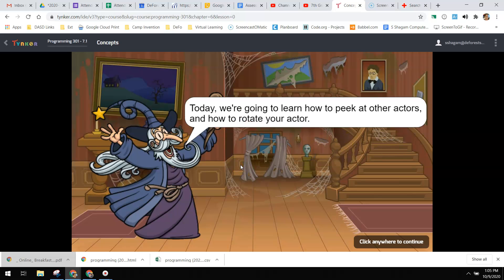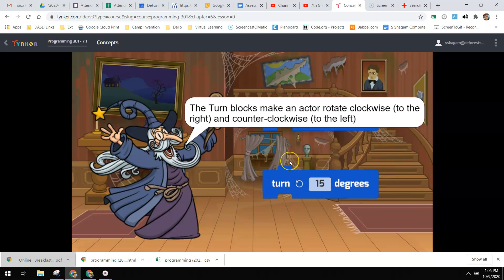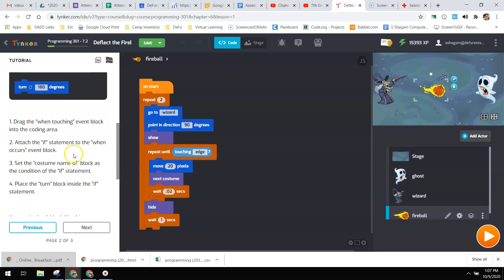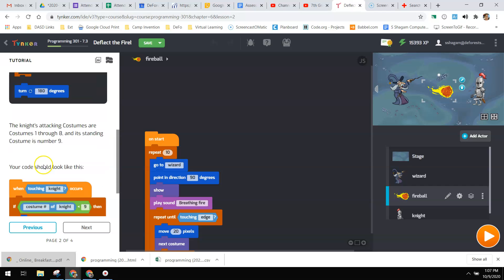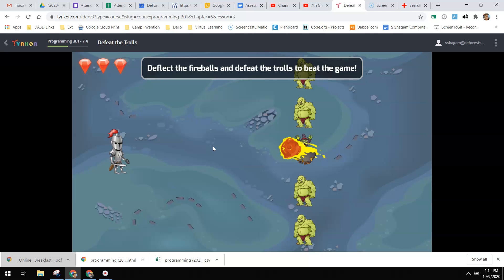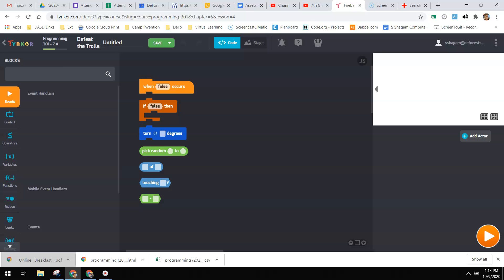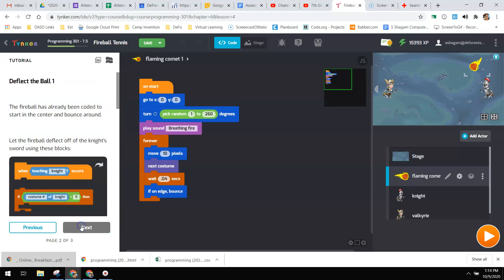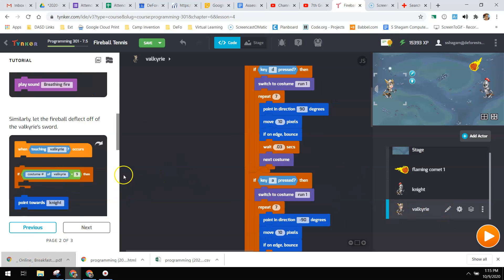Programming 301 Lesson 7 Launch/Intro